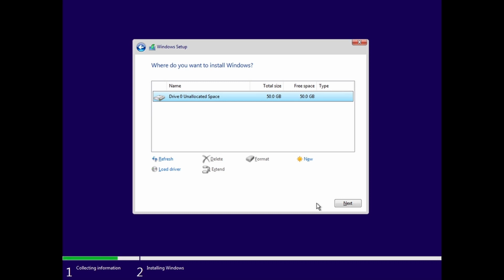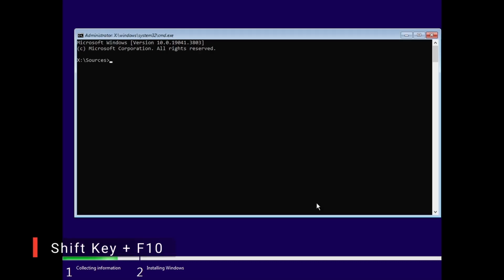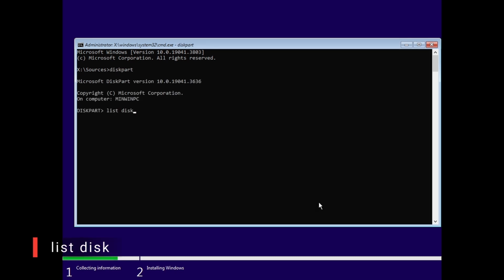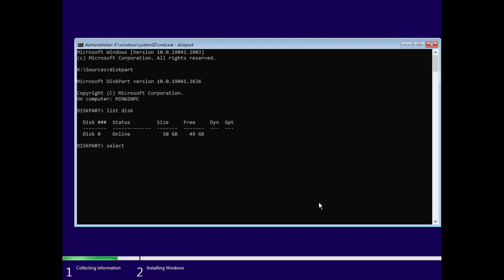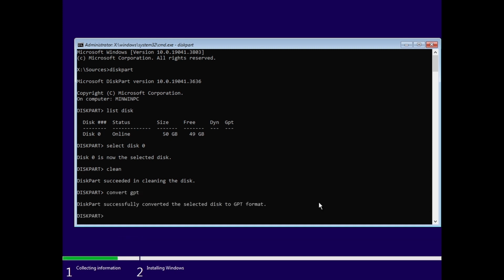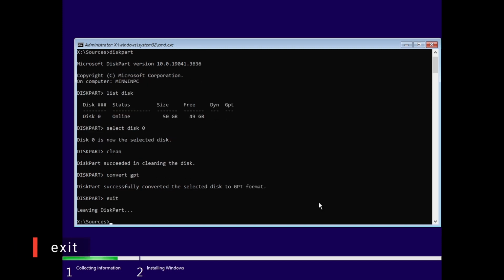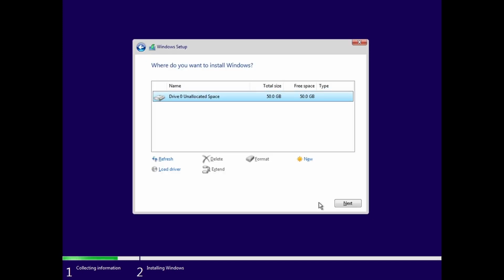How To Convert MBR to GPT During Windows Installation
Partition styles, also known as partition schemes, are essentially the methodologies that your computer’s operating system uses to organize data on the disk. They define how the information is structured on the disk, the way data is accessed, and the overall management of storage space. The two most common partition styles in use today are MBR and GPT.

How To Change BIOS Mode from Legacy to UEFI

Thanks ❤️